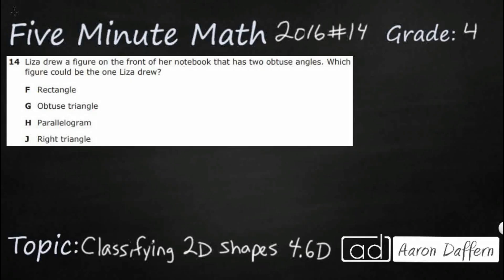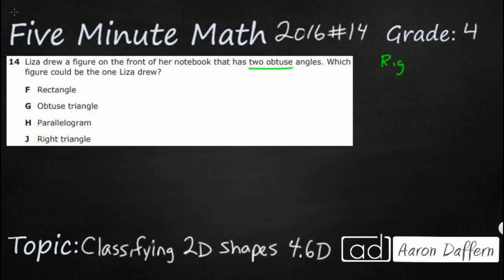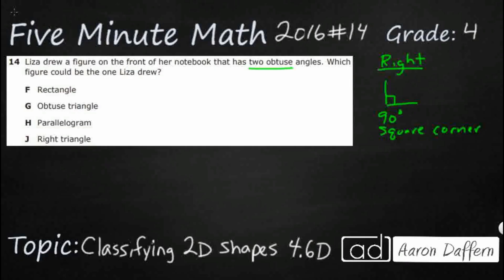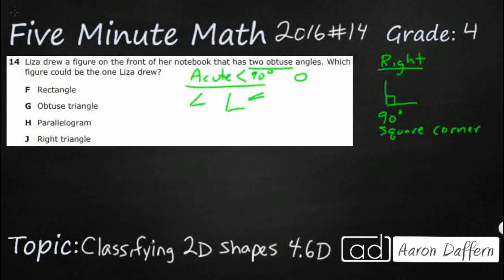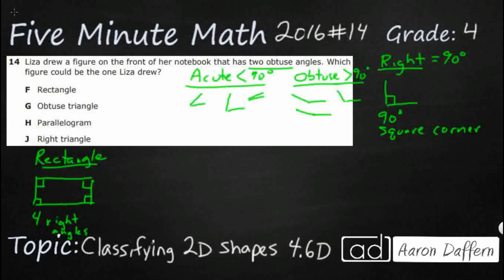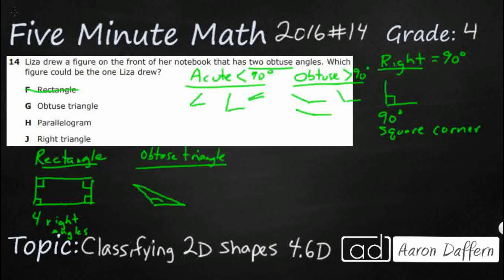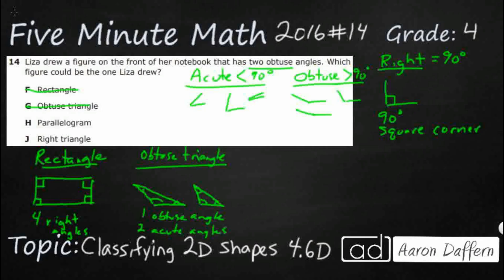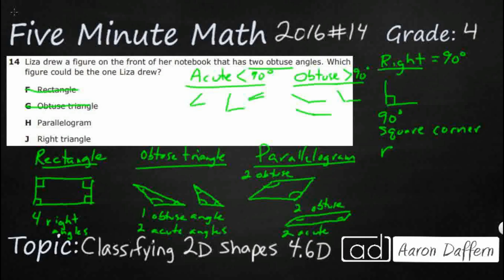4th Grade STAAR Practice Classifying 2D Shapes (4.6D - #1)